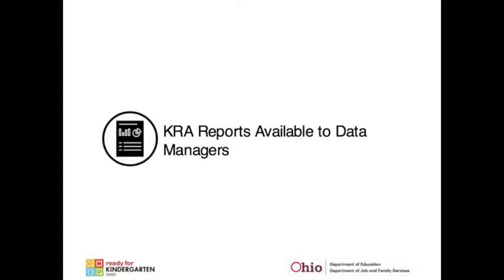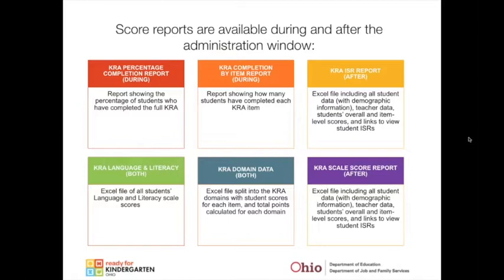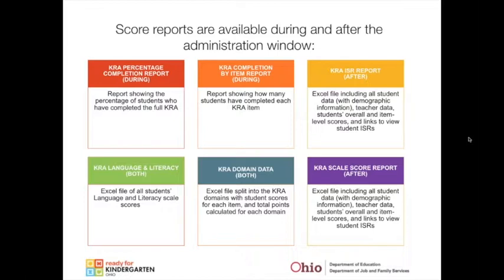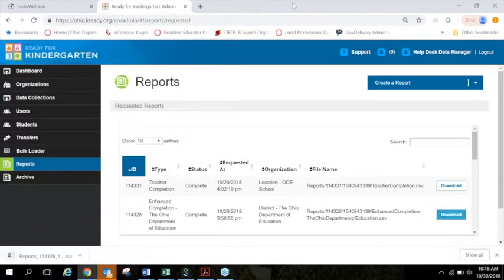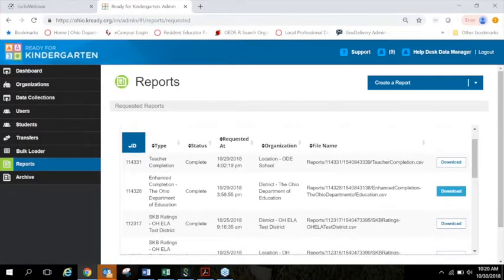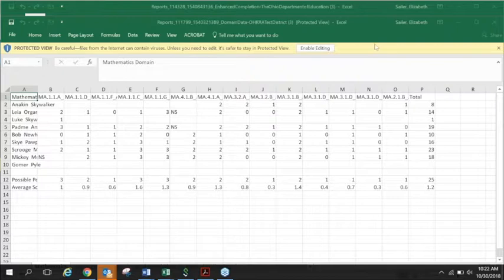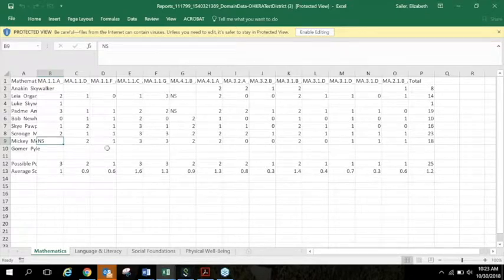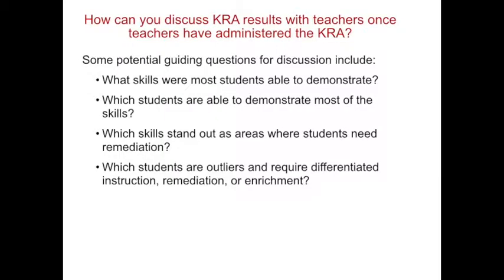CNP KRA Update Webinar - DM Reports